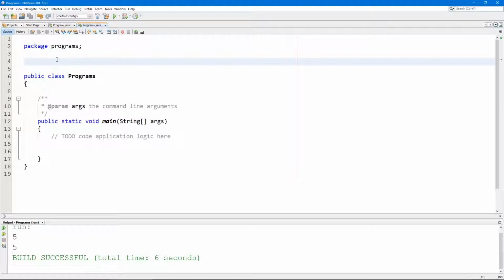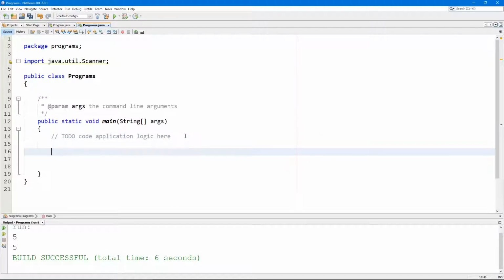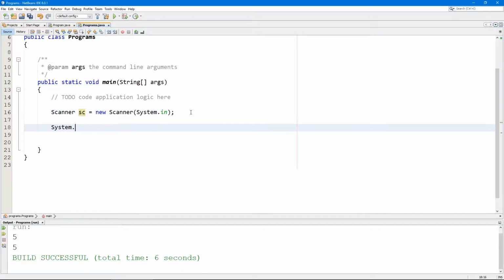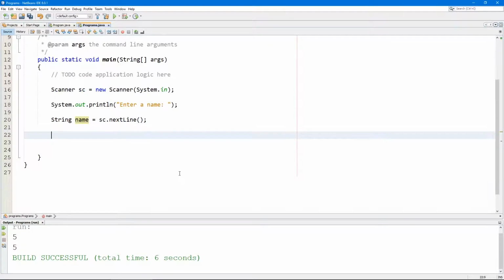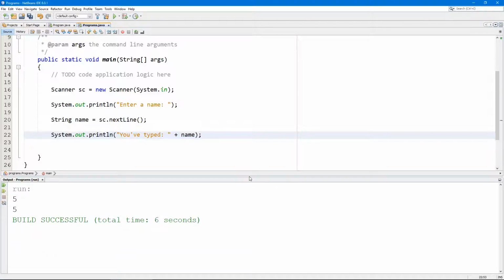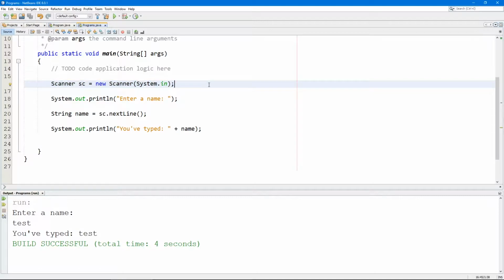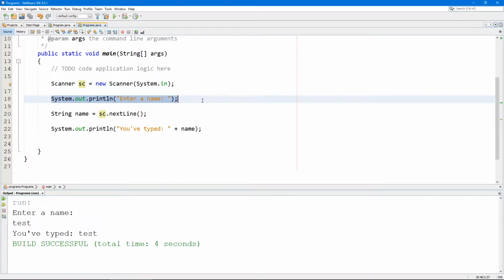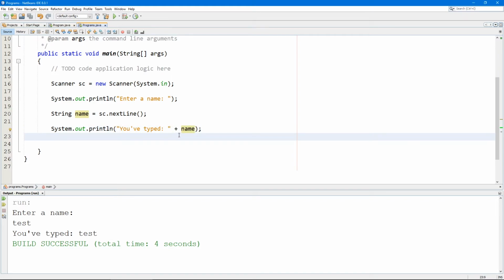Learn Java Tutorial #9 - Scanner Read a String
Hi guys! Welcome to Java Tutorial, in this video we'll talk about how to read data from the keyboard, in this case how to read a string.